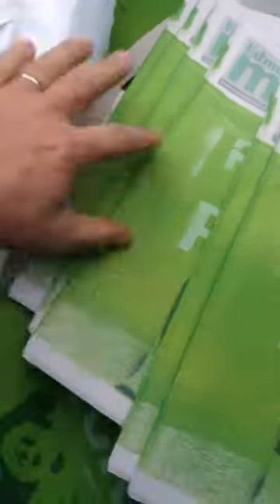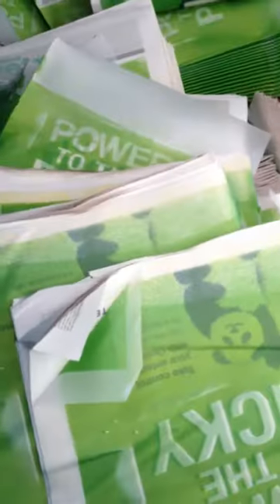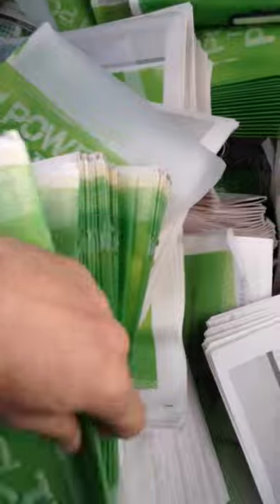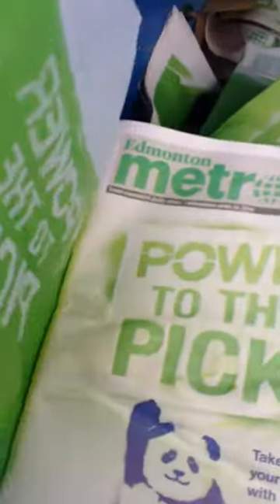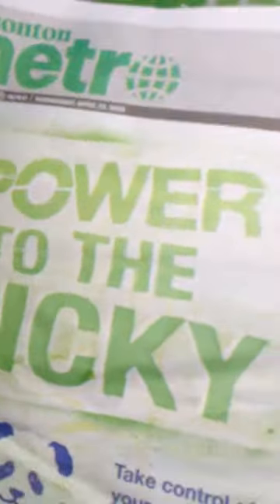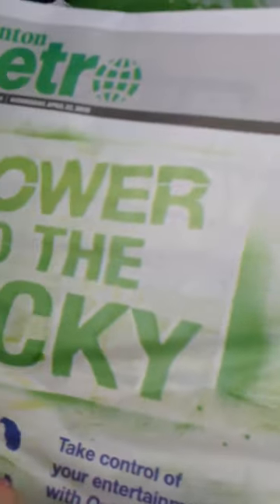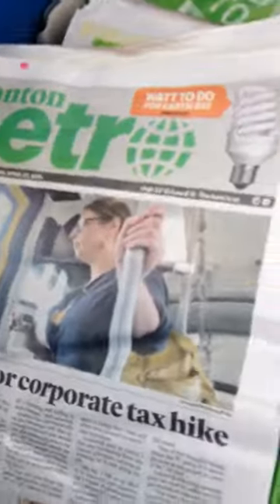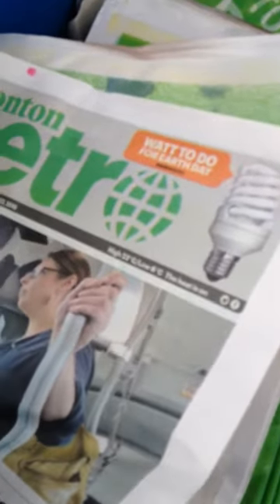Telus you are wasting your money advertising with the Metro newspaper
On the very day that this issue was published thousands and thousands of copies went right into the recycling been